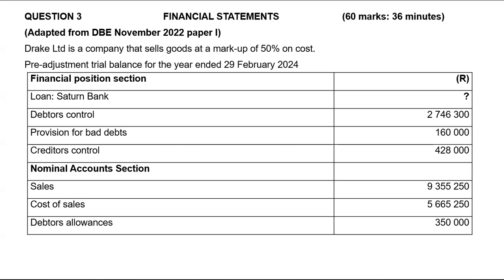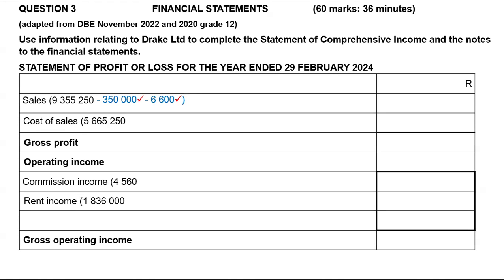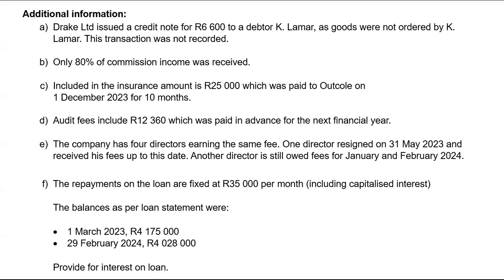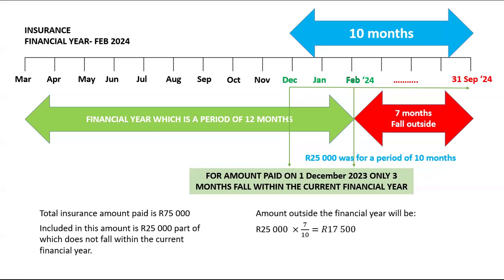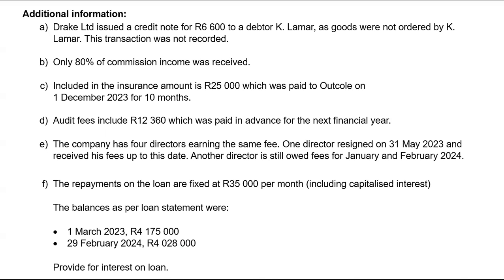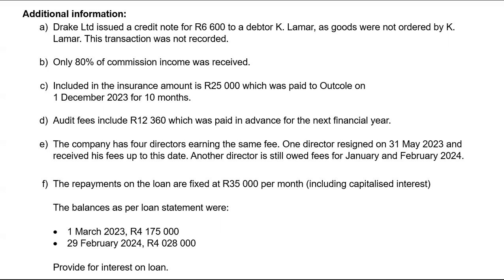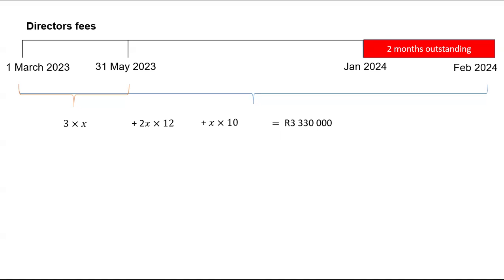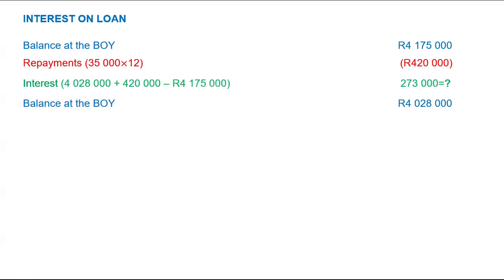Accounting: June 2024 - Question 1 (Statement of Comprehensive Income) part 3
Road to June examination for Grade 10 to 12.